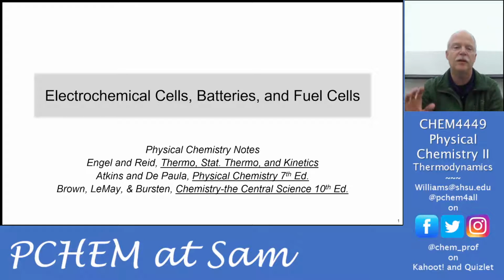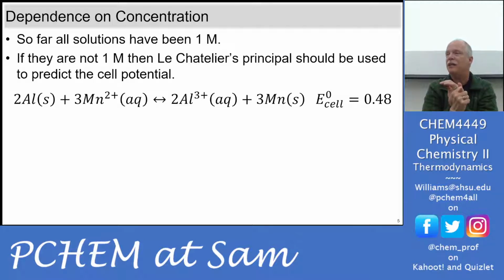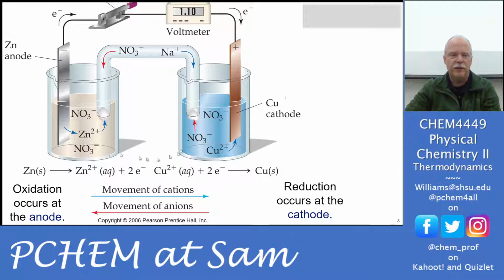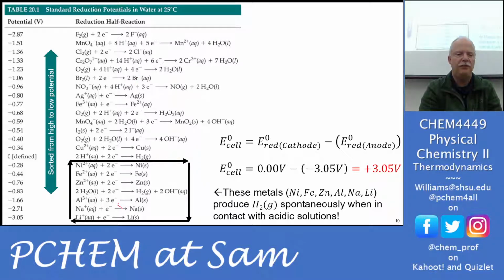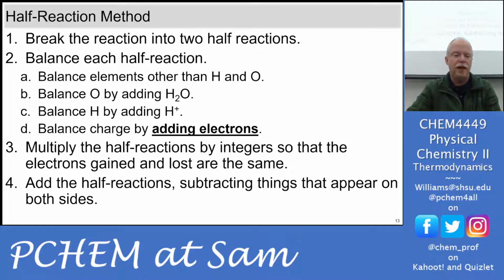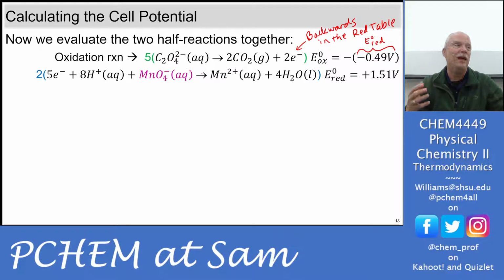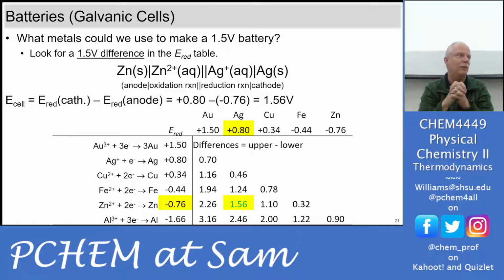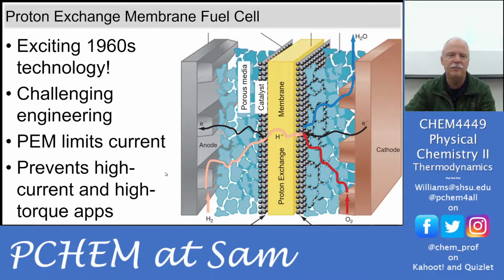Balancing REDOX Reactions, Galvanic Cells, Batteries and more 2022 4449 Lectures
We review balancing redox reactions, how to create a cell, connection to spontaneity, line notation, batteries, and a small comment on corrosion.